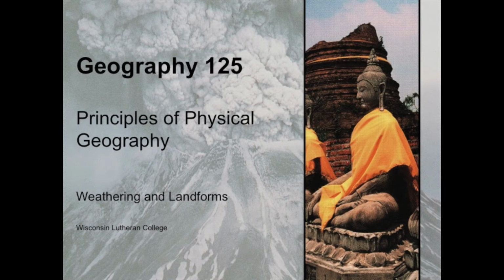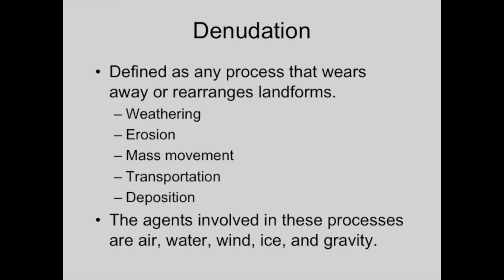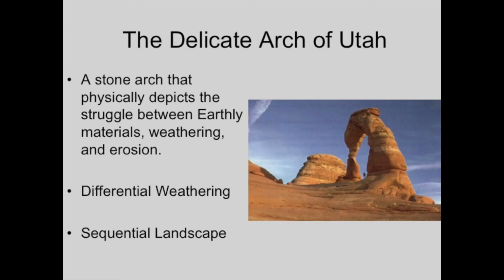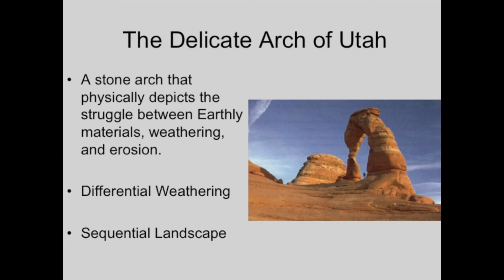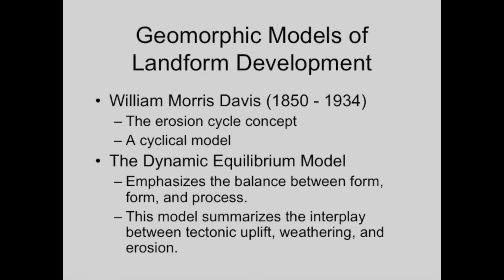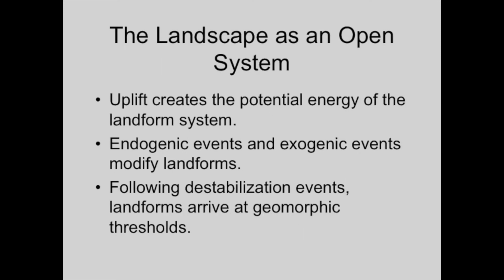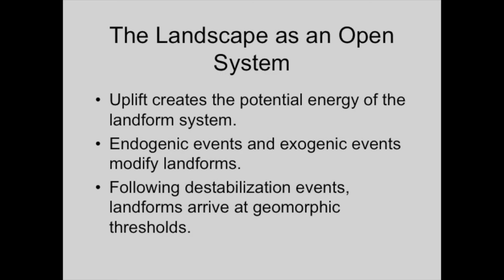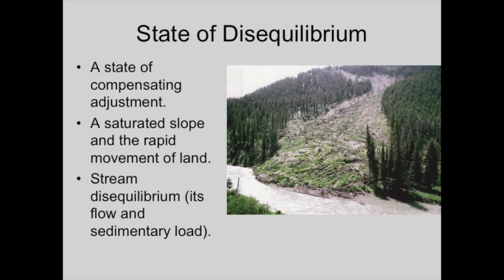Weathering and Landforms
In this lecture we take a closer look at the processes of weathering and erosion.